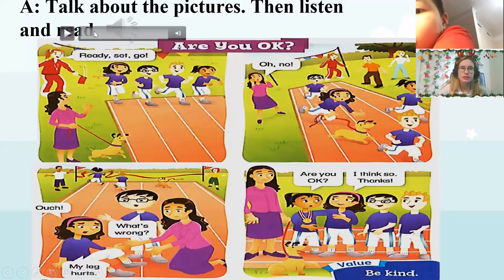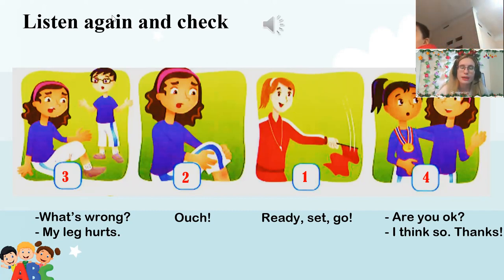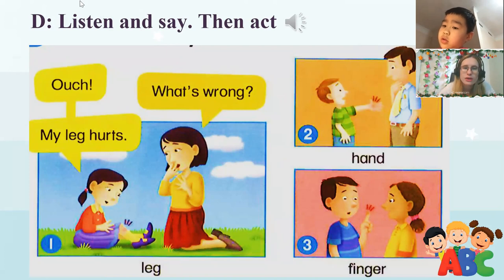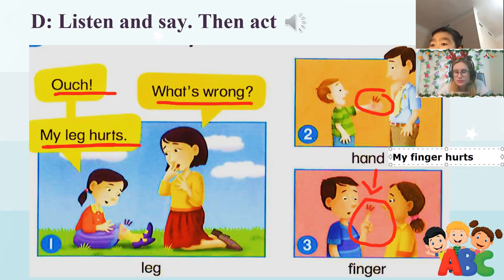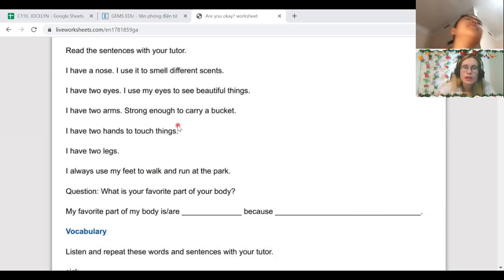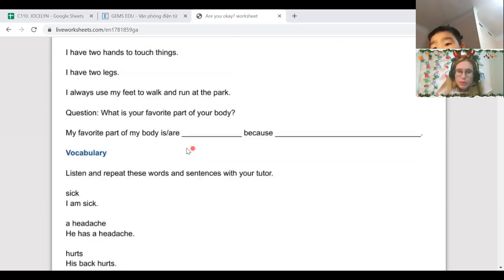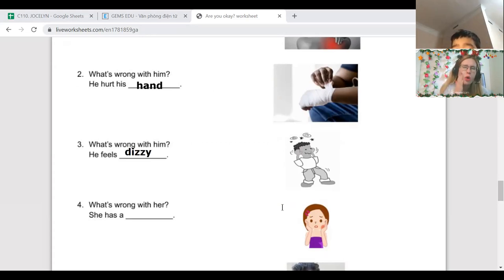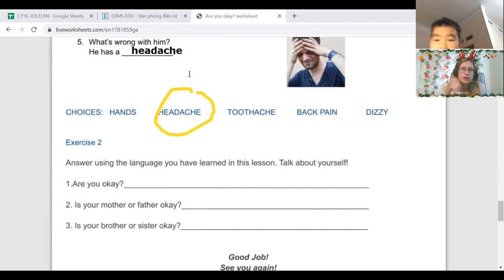16:00-16:45 Nguyễn Đức Minh(Pokemon)Up 2- Unit 1 Lesson 3